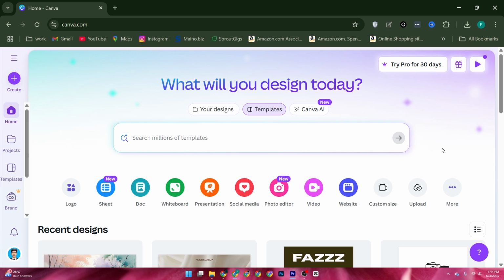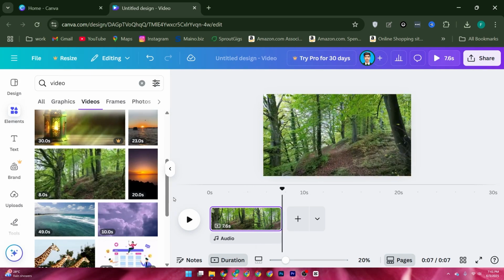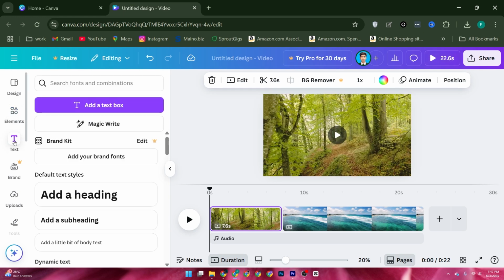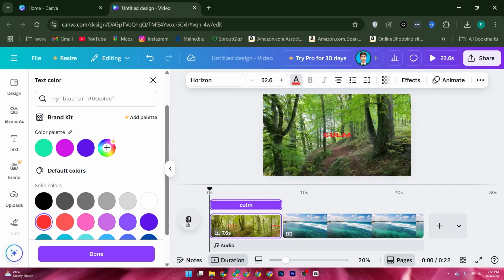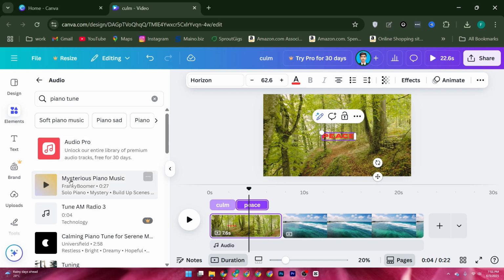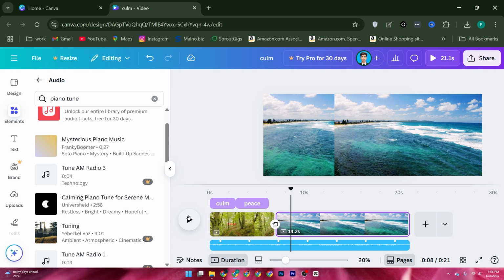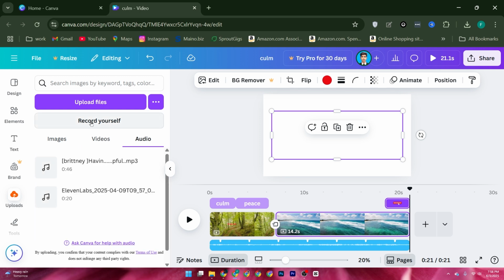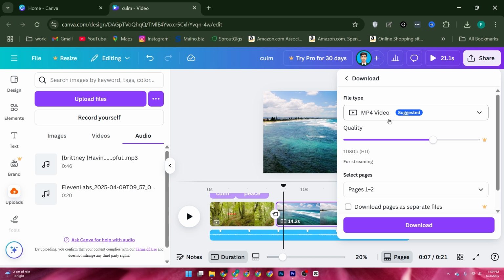How to Make Videos in Canva Video Editor 2025 | Full Tutorial for Beginners 🎥✨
Want to learn how to make videos in Canva? In this Canva Video Editor tutorial for beginners (2025), I’ll show you step-by-step how to create, edit, and export videos for YouTube, Instagram Reels, TikTok, and more — all using Canva’s free video editing tools.

You’ll discover:
✅ How to make videos on Canva from scratch
✅ How to edit videos in Canva quickly and easily
✅ How to use Canva for beginners to create professional-looking content
✅ Tips for video editing for beginners using Canva’s built-in features
✅ How to add animations, music, and text to make your videos stand out

Whether you’re a YouTube creator, social media marketer, or just starting your video editing journey, this Canva tutorial will help you make videos that look professional without expensive software.